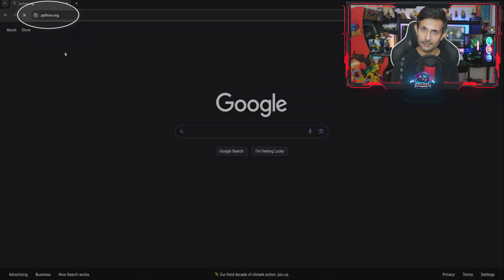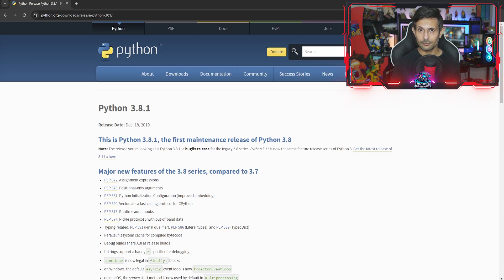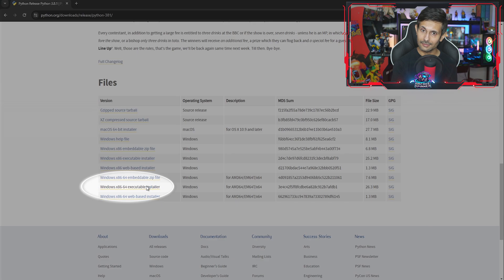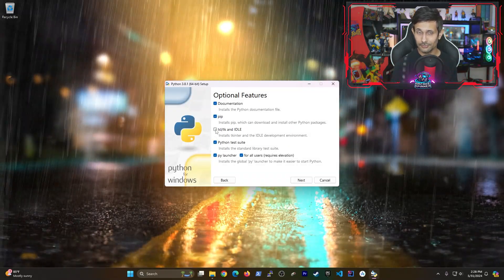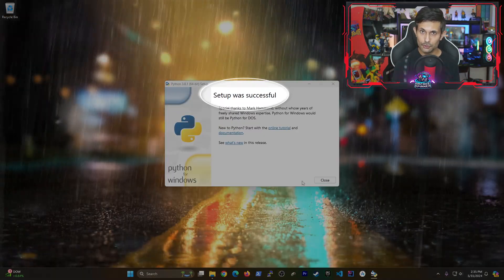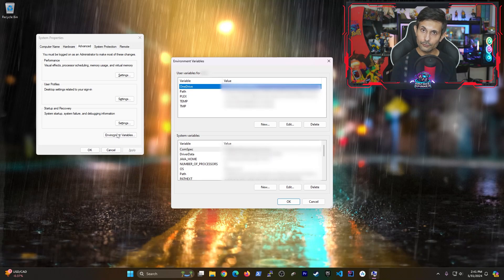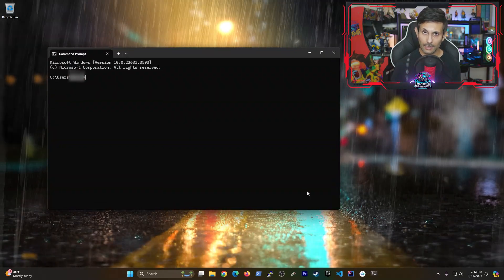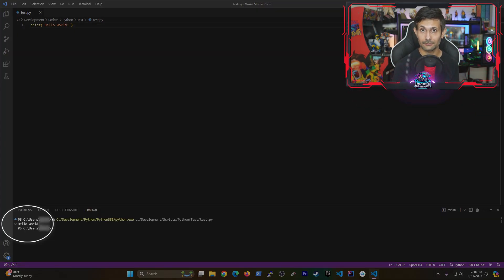Windows: Python Installation | Add to PATH | VSCode Setup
Want to learn how to install Python on Windows? Need to configure and install Python in VSCode? In this video, I walk you through how to install Python on a Windows Machine (for both 64-bit and 32-bit versions) as well as running Python in Visual Studio Code. I also show you how to add Python to your PATH environment variable so you can run Python scripts from any IDE or folder!